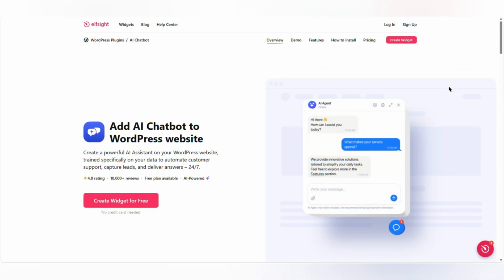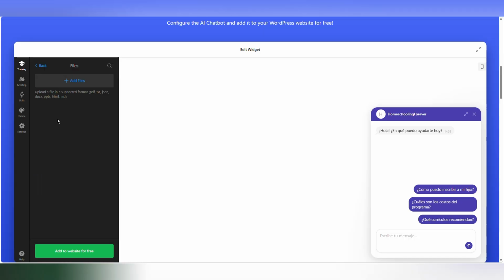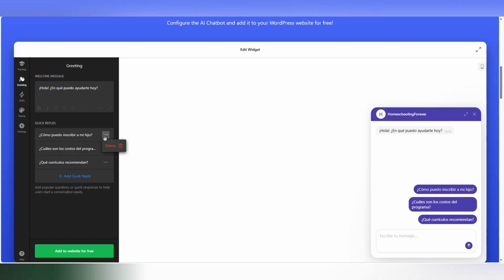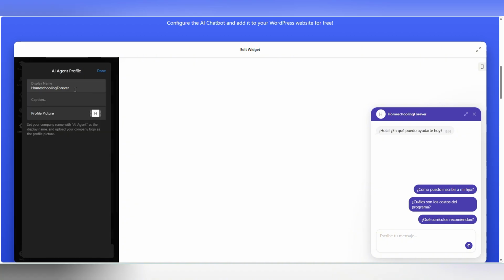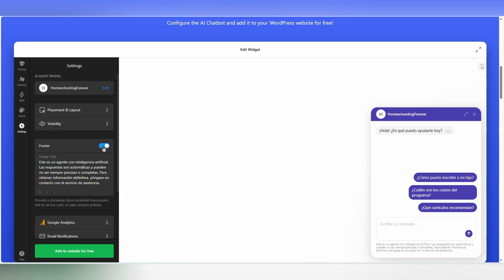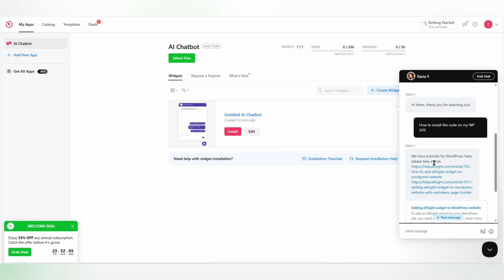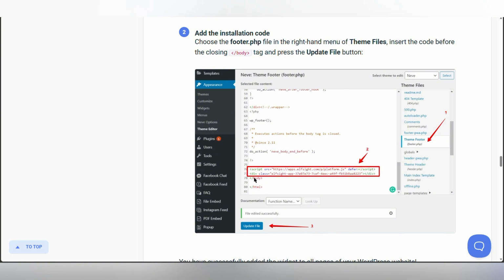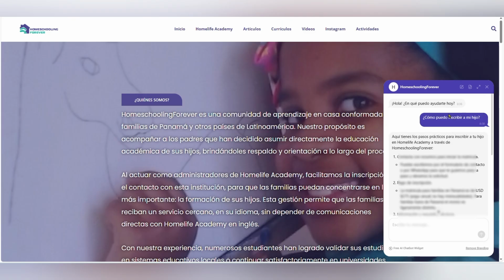I Found the Best Free AI Chatbot for WordPress (Full Setup 2026)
In this tutorial, I show you how to add a free AI chatbot for WordPress from start to finish — no coding and no monthly fees.

In this step-by-step guide, you’ll learn how to install a free AI chatbot for WordPress using a powerful plugin, customize it, train it with your own content, and embed it directly into your site. Whether you run a blog, eCommerce store, or service website, this free AI chatbot for WordPress can help you automate responses, capture leads, and improve user experience instantly.

I walk you through choosing the right template, training the chatbot with your website pages, files, and FAQs, customizing greetings and quick replies, and finally embedding the chatbot into your WordPress site using simple methods like the theme editor.

You’ll also see how the chatbot automatically detects your website language, suggests relevant questions, and starts assisting your visitors right away.

If you’ve been looking for a free AI chatbot for WordPress that actually works and is easy to set up, this tutorial is for you.